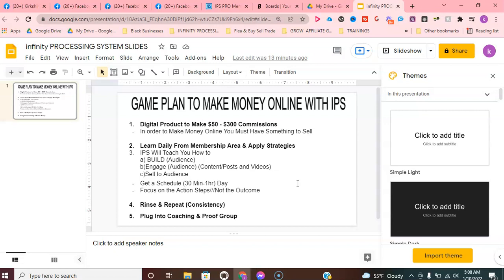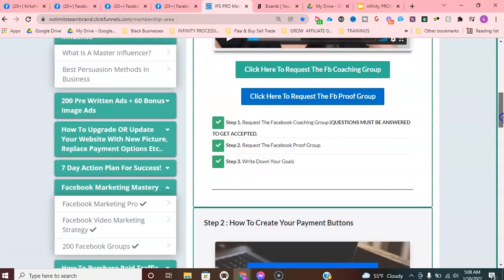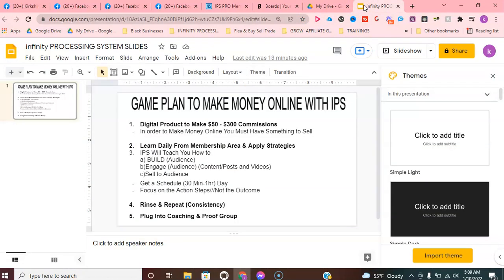How to Make $300 a Day with Affiliate Marketing The Game Plan to Make Money Online with IPS!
How to Make $300 a Day with Affiliate Marketing The Game Plan to Make Money Online with IPS! ✔️𝐈𝐧𝐟𝐢𝐧𝐢𝐭𝐲 𝐏𝐫𝐨𝐜𝐞𝐬𝐬𝐢𝐧𝐠 𝐒𝐲𝐬𝐭𝐞𝐦 (($300 Commissions + Digital Learning Platform)

✔️𝐄𝐱𝐢𝐭𝐮𝐬 𝐄𝐥𝐢𝐭𝐞- How YOU Can Make Up To $1,000 A Day With Affiliate Marketing

𝐎𝐓𝐇𝐄𝐑 𝐈𝐍𝐂𝐎𝐌𝐄 𝐒𝐓𝐑𝐄𝐀𝐌𝐒
✔️My Software Business (Promote Multiple Income Streams + $200 Commissions) -TBD

YOU DESERVE TO LIVE THE LIFE THAT YOU WANT AND TODAY IS THE FIRST DAY OF YOUR JOURNEY TO ACHIEVING YOUR DREAM! STARTING.